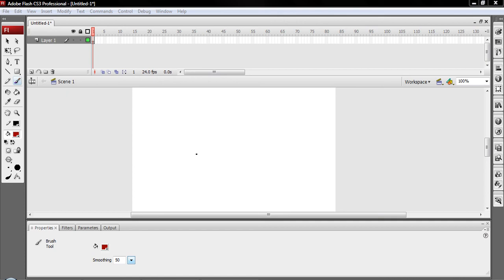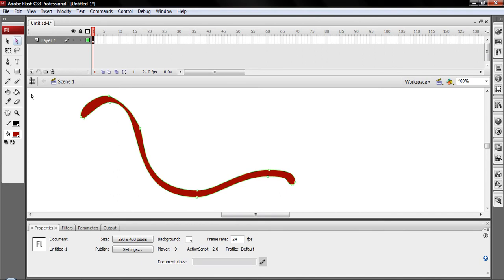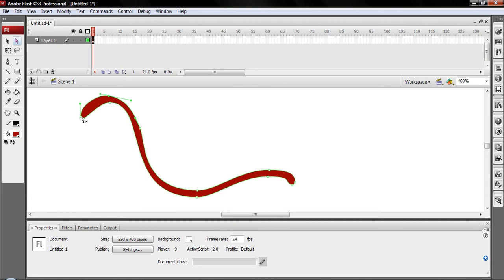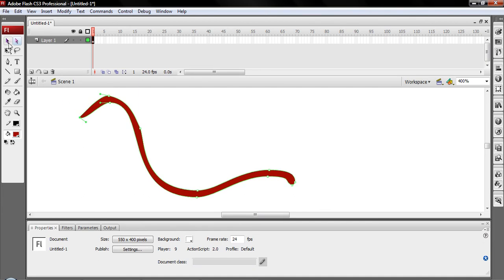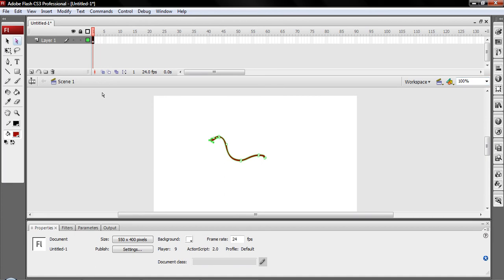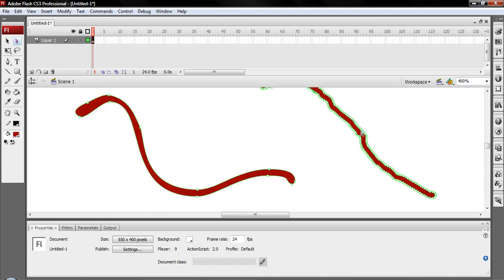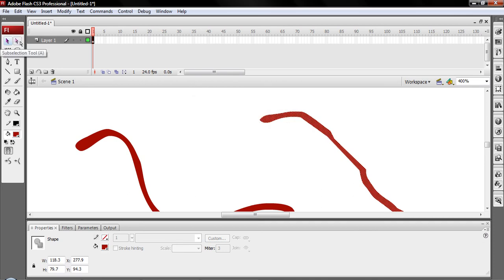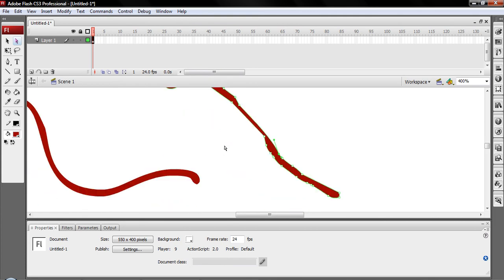Sub Selection Tool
This is a short improvised tutorial on the Sub Selection Tool in Flash, created for a friend who inquired about the tool.